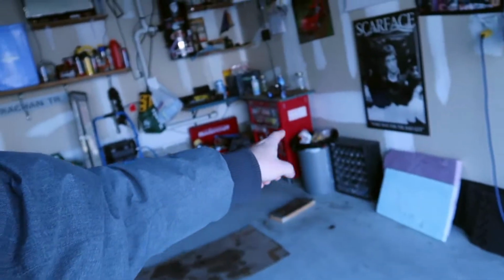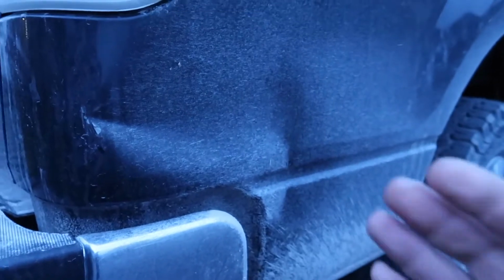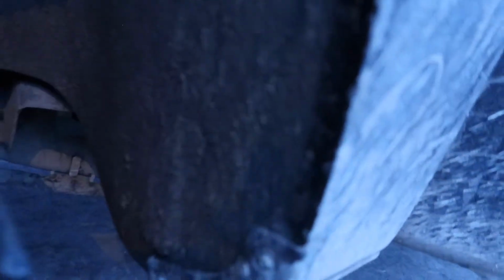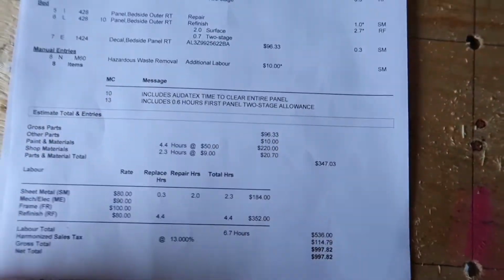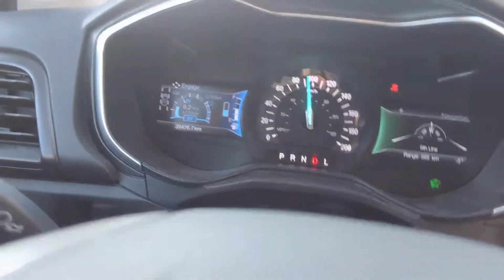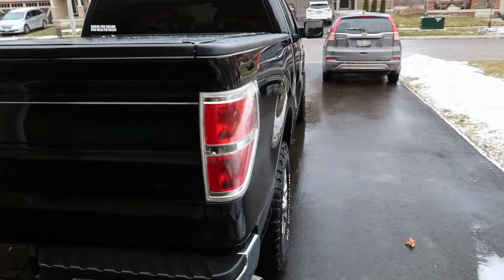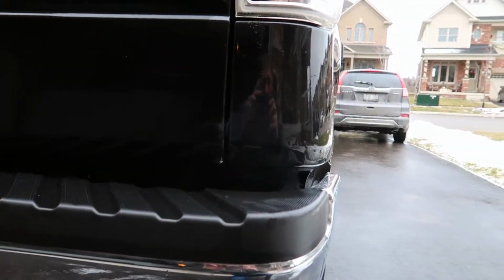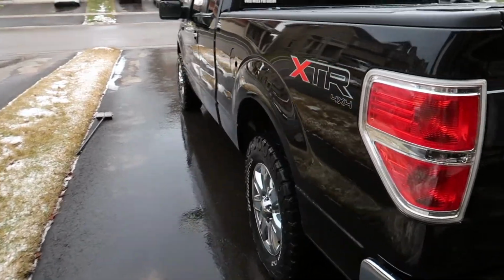SOMEONE HIT MY TRUCK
Someone hit my truck in a parking lot while I was at work. This video. just shows you what I went threw to get it fixed and how it was fixed!